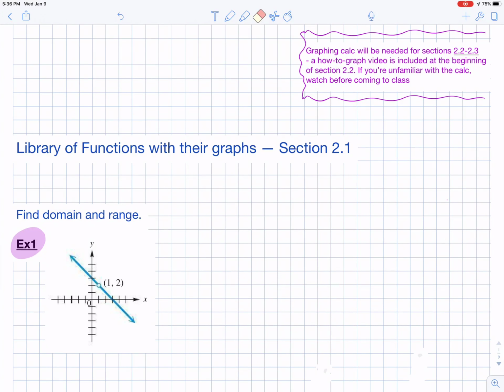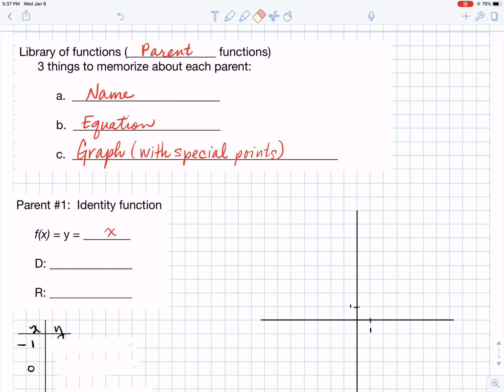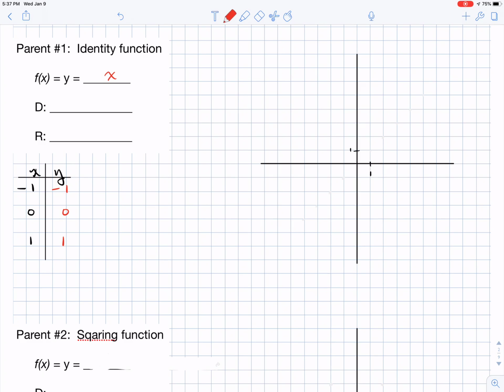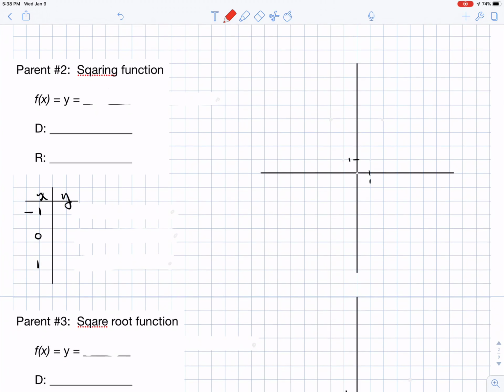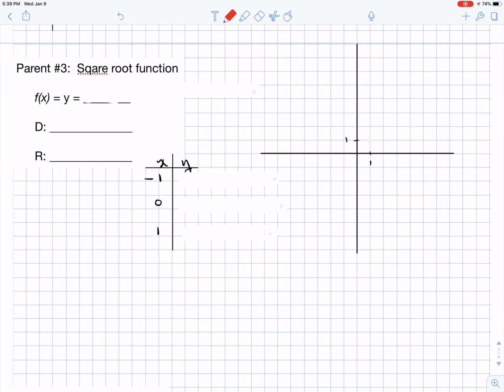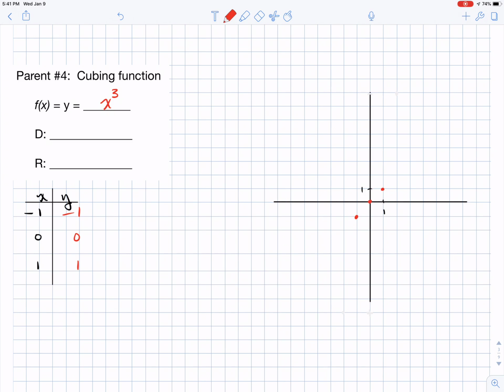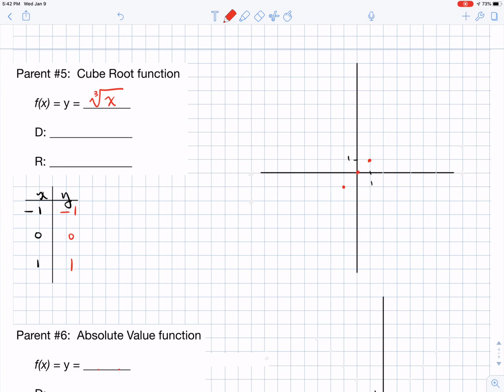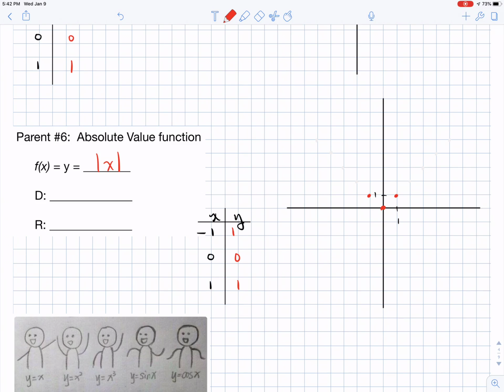Library of Functions, Parent Functions (110.2.1a)